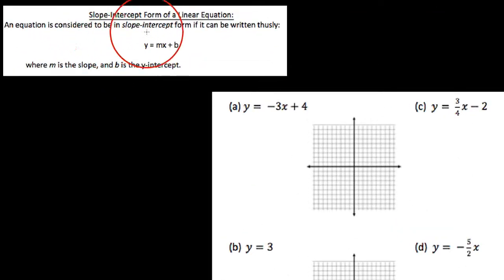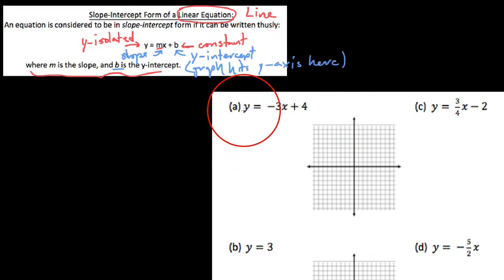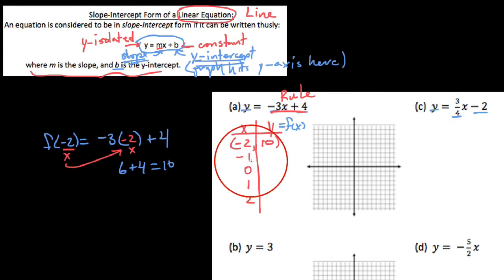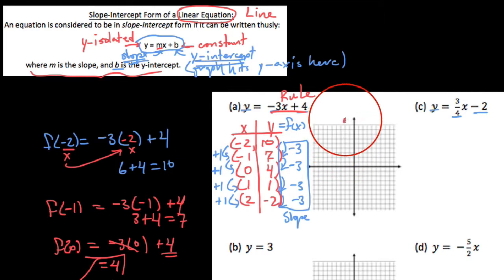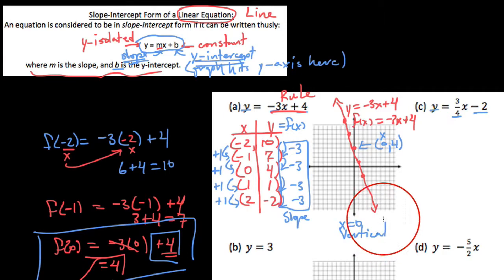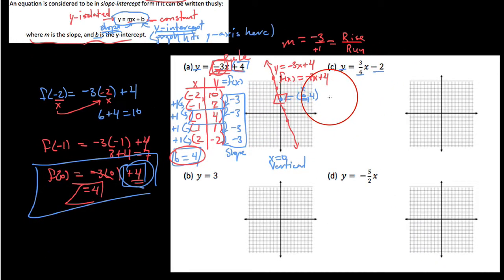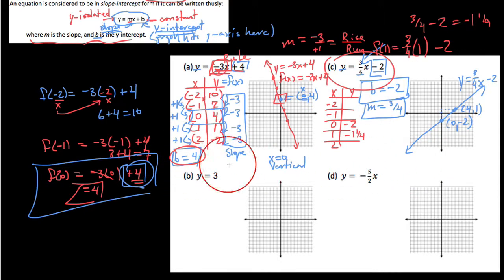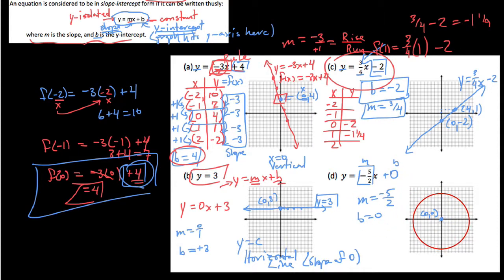HA2 2.3.1 Quick graphs of linear equations: slope-intercept form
In this video I explain why we quickly graph equations of the form y = mx + b using values from its equation, rather than build a table of solution values.